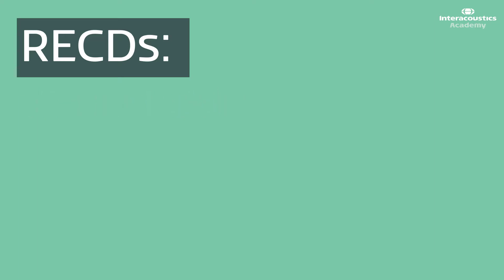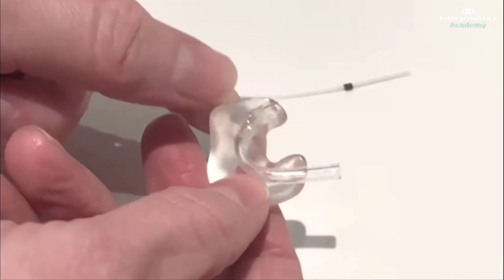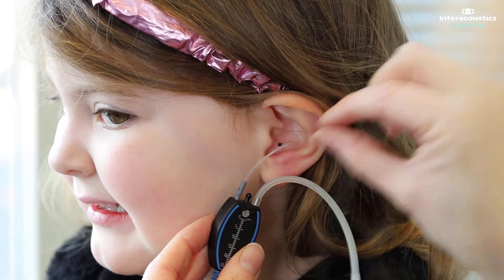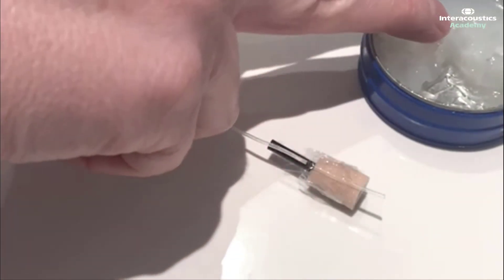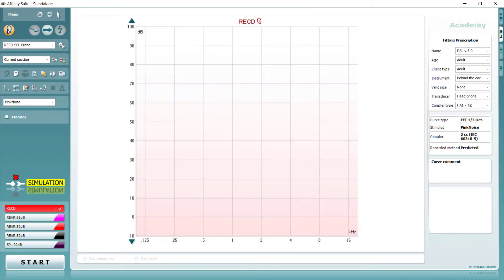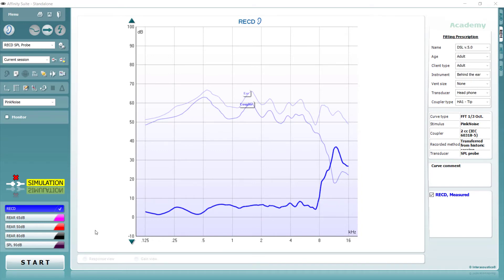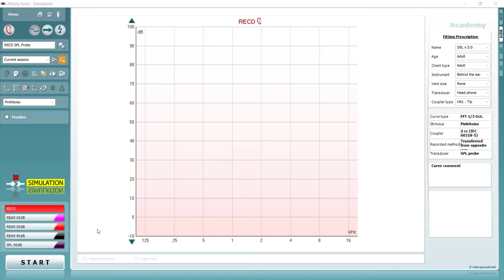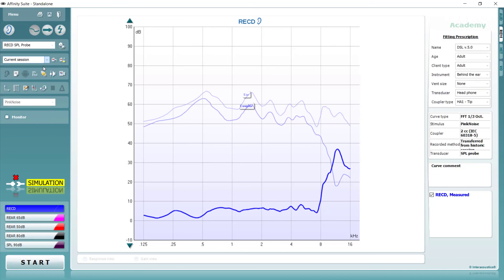RECDs: Tips and Tricks for Getting a Good Measurement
This video demonstrates some suggestions to help when performing real-ear-to-coupler difference (RECD) measurements.

Timestamps:
0:00 What you'll learn
0:21 Probe microphone insertion
3:15 Results management
4:32 Option to transfer results from one ear to the other
5:28 Predicted RECD
6:00 How to use a previously measured RECD